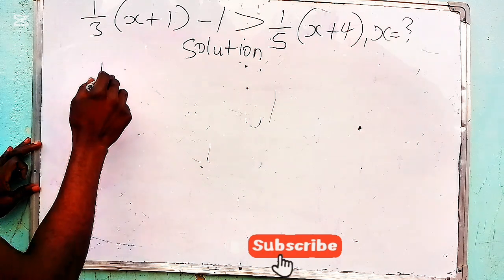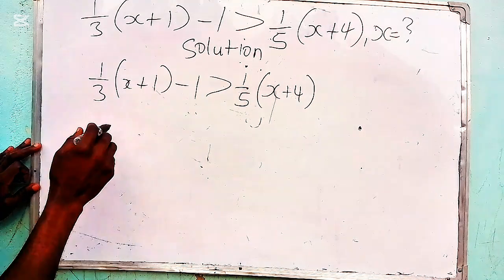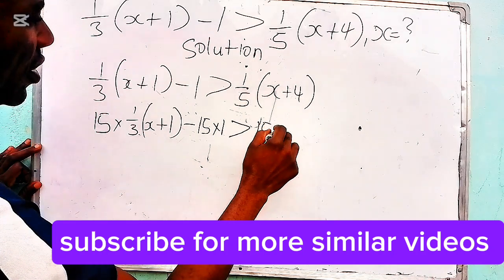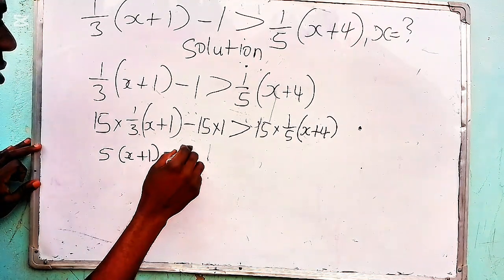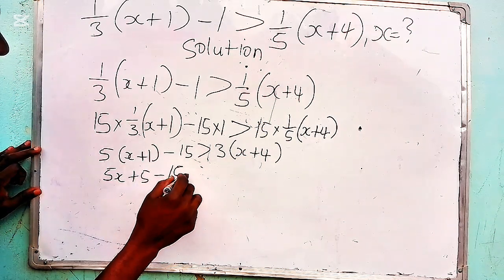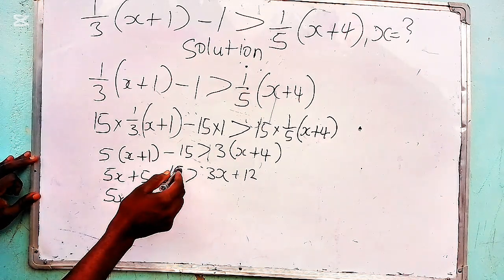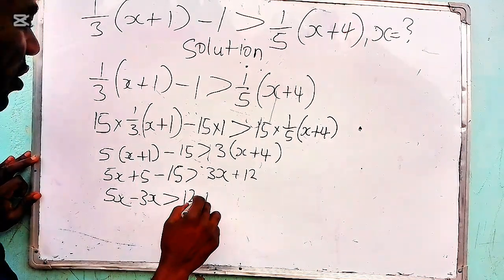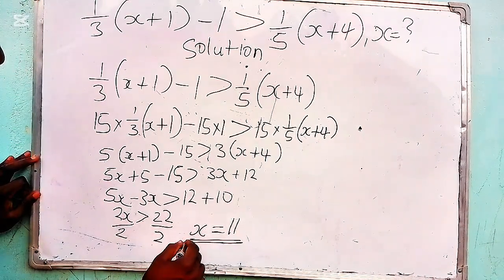Master Inequality Equations in Minutes | Step-by-Step Guide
Struggling with inequality equations? 🤔 In this video, I’ll break down everything you need to know — from basic concepts to solving and graphing inequalities with examples. Perfect for students preparing for exams or anyone who wants to strengthen their algebra skills.
📘 Topics Covered:

Understanding inequality symbols

Solving linear and quadratic inequalities

Representing solutions on number lines

Watch till the end for practice problems and pro tips!